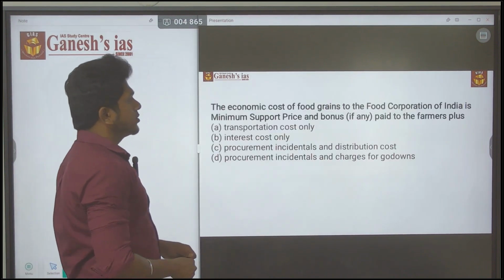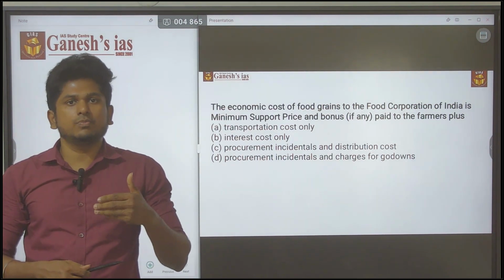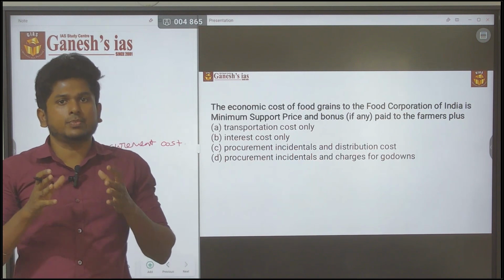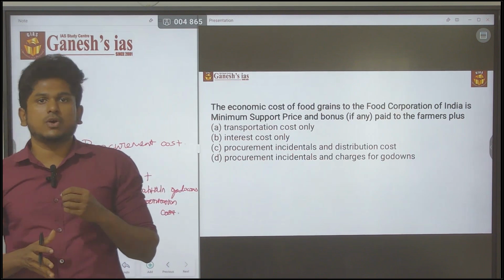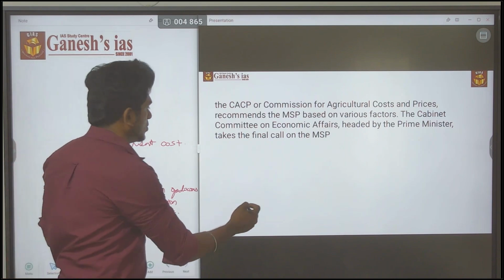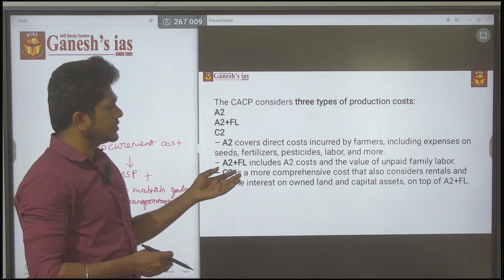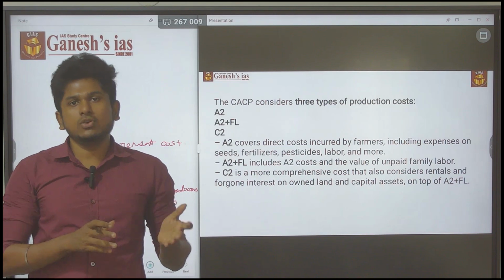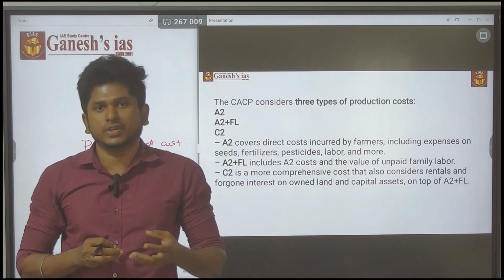What is MSP? | UPSC | Prelims | IAS exam | Economy PYQ Analysis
"In this video, we delve into Economy UPSC prelims questions centered around minimum support price. Harideva sir shares invaluable techniques for tackling such questions effectively during examinations. Tune in for expert guidance!"
agriculture
rabi crops
kharif crops
FRP
Sugarcane
Kisan credit card
ICAR
NABARD